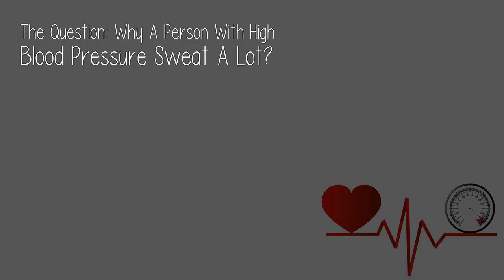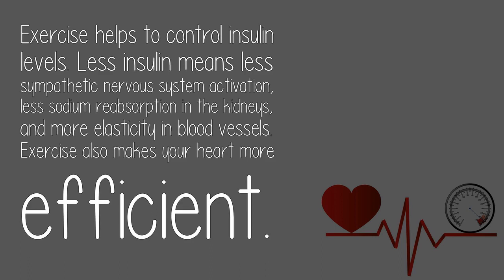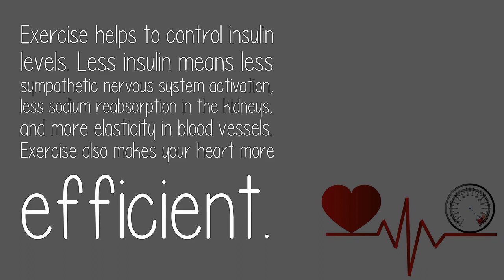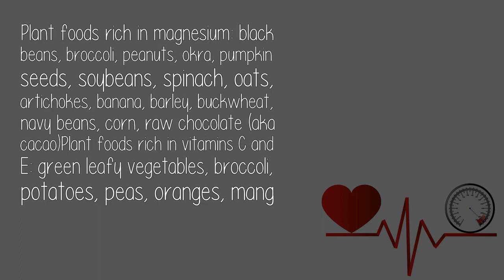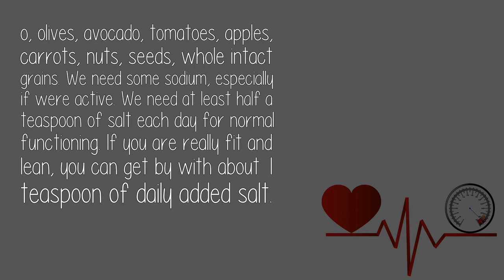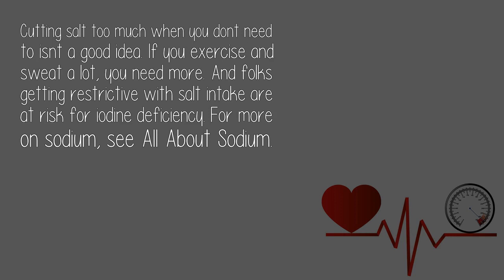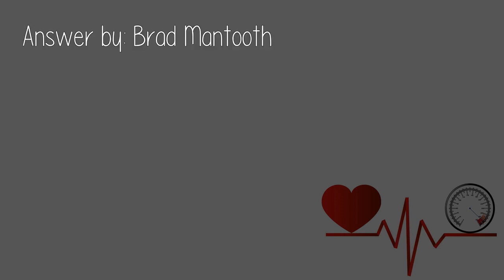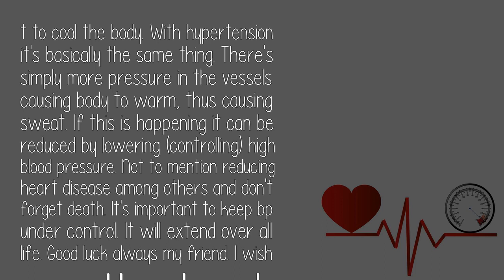Why A Person With High Blood Pressure Sweat A Lot?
Exercise helps to control insulin levels. Less insulin means less sympathetic nervous system activation, less sodium reabsorption in the kidneys, and more elasticity in blood vessels. Exercise also makes your heart more efficient.